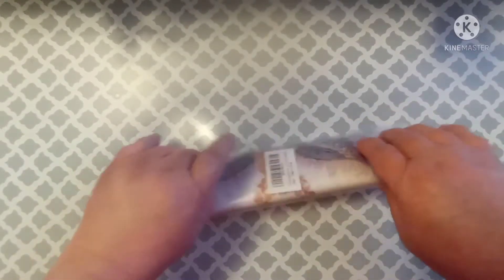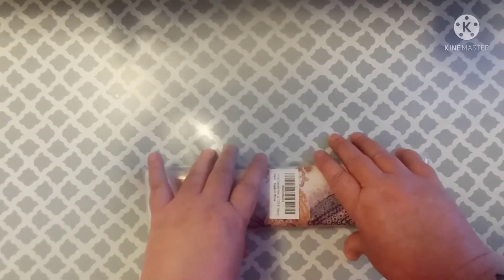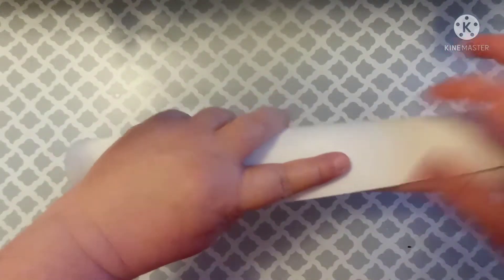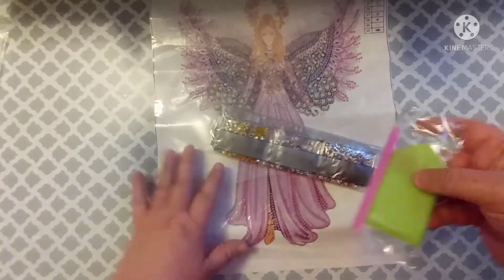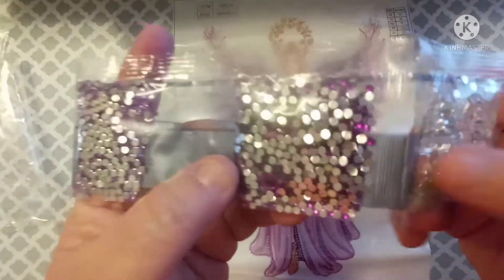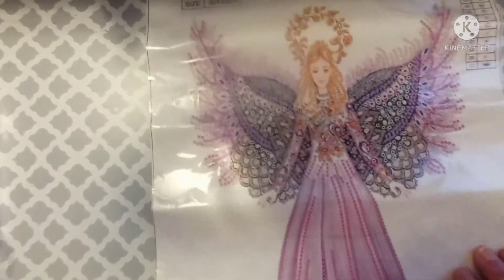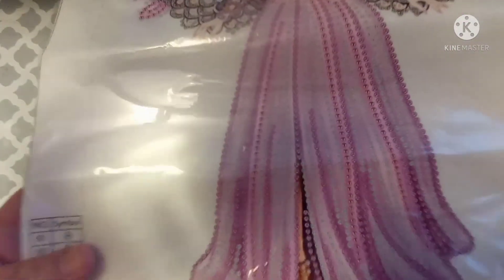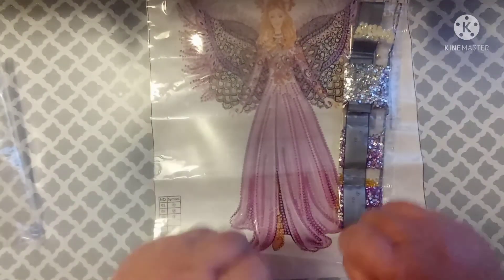Amazon Unboxing #10 Angel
This partial special drill angel is gorgeous! When I went to amazon to get information on this canvas, its no longer available! Sorry, maybe it will come back in stock soon.

Just Minder Business

Just_Minder_Business